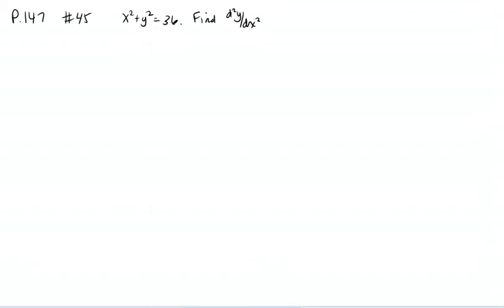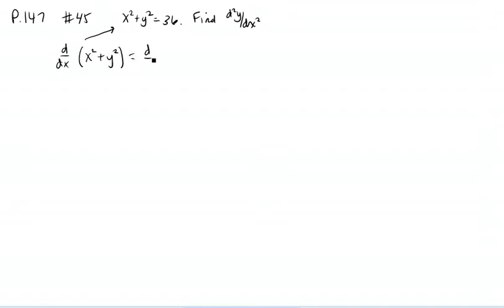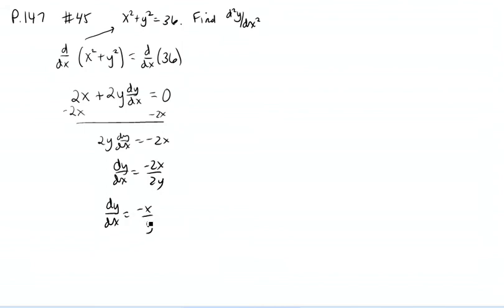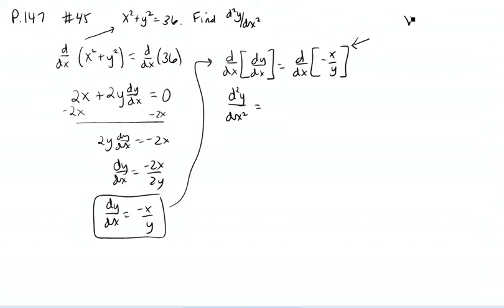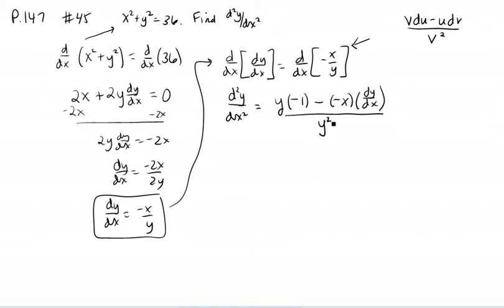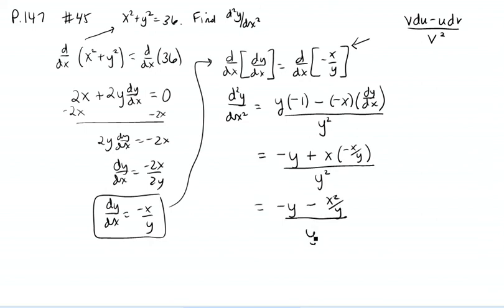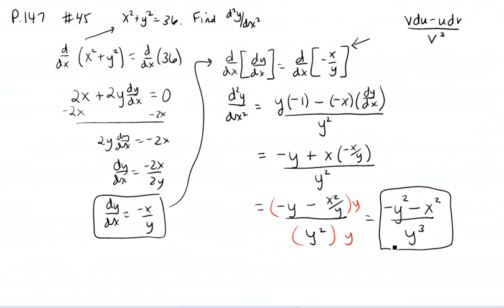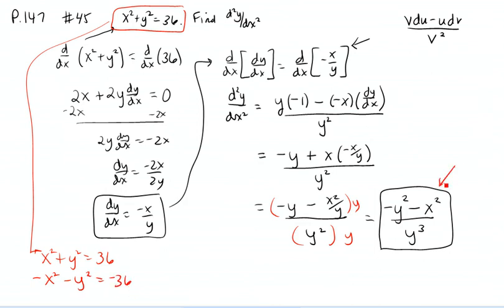Sect_2.5_Implicit_Differentiation__Q45.avi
Solution to Implicit Differentiation Question #45 - Second Derivative